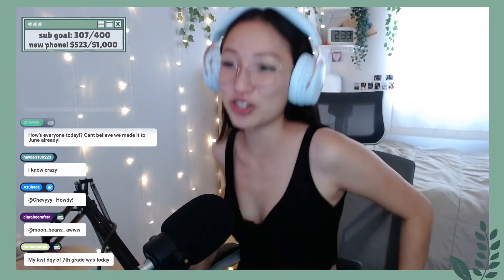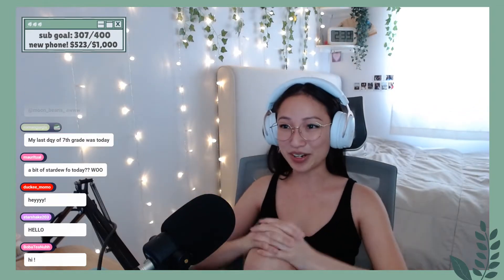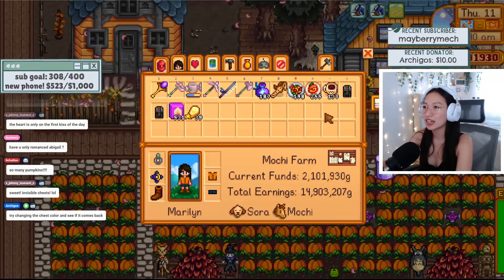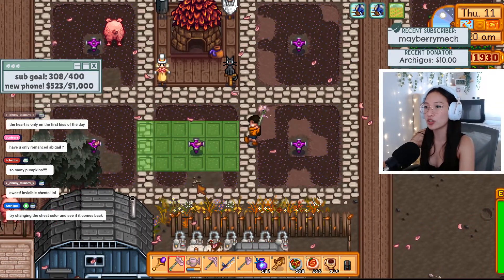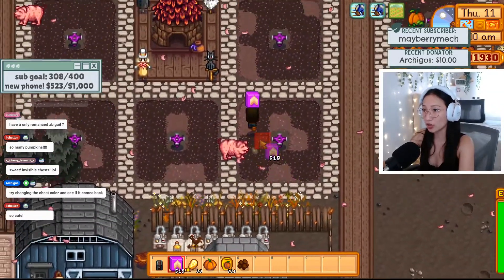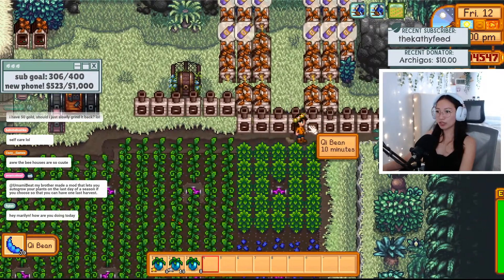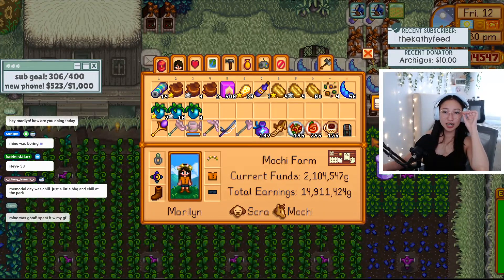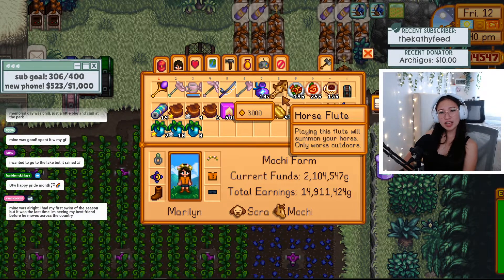Twitch Livestream l I added new Stardew Mods! Pt 51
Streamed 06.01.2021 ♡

Twitch Livestream - Stardew Valley Fall Year 4. I downloaded some Stardew Valley mods! I'm testing some visual mods out to see if I actually like them. But unfortunately one of my mods made some of my items transparent ): For the Qi quest I decide to do the "Skull Cavern Invasion" that has a 3 day time frame to complete it.

I'm live Mondays- Thursdays starting at 2/3 PST. Don't miss my next stream!

Main Youtube! ♡

How I stream?
♡ CPU: AMD Ryzen 3 3200G
♡ GPU: EVGA GTX 1070ti
♡ Motherboard: Gigabyte B450M DS3H
♡ RAM: TeamGroup T-Force Delta RGB DDR4 16GB
♡ SSD: TeamGroup MS30 512 GB
♡ PSU: EVGA BQ 500w 80 Plus Bronze
♡ Fan: Arctic Cooling ACFRE00028A 120mm
♡ Tower: Darkflash DLM 22 MicroATX
♡ Mouse: Razer Basilisk Gaming
♡ Microphone: Rode PodMic
♡ Audio Mixer: GoXLR Mini
♡ Capture Card: Razer Ripsaw
♡ Camera: Logitech C920S
♡ Monitors: Viotek GN24CW 24" & ASUS VZ239H-W 23"